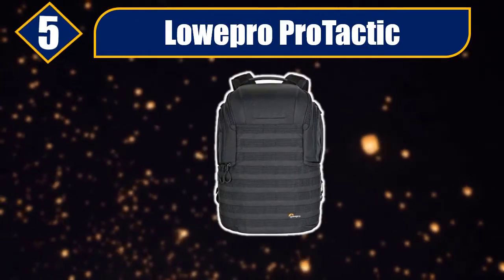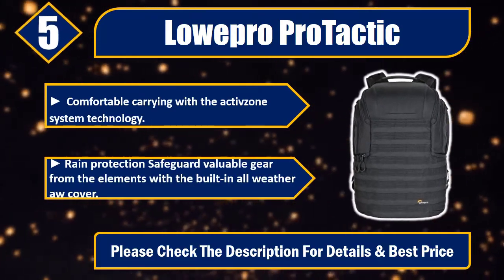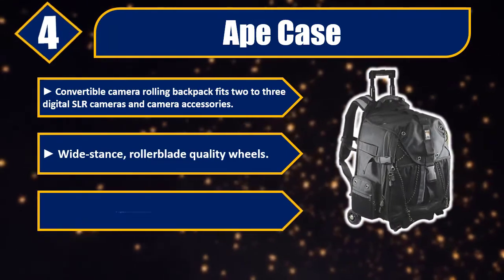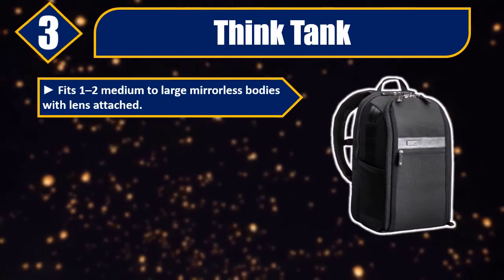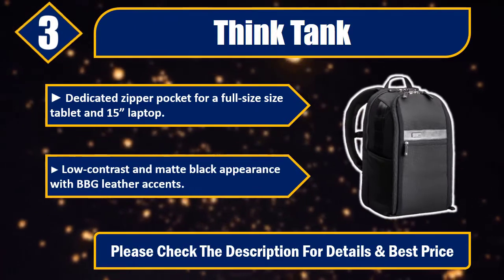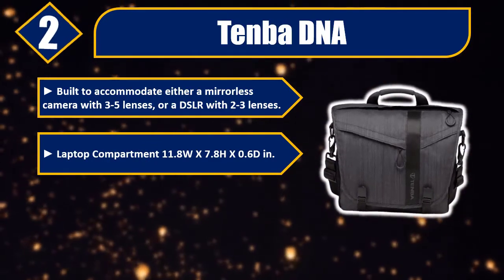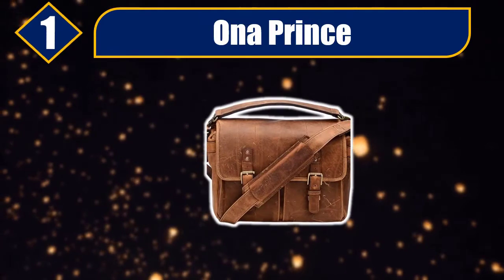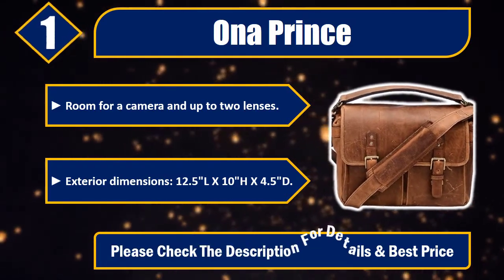🔝Best Camera Bags 2020 - 5 Best Camera Bags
Best Camera Bags 2020. Let's Checkout More On Top 5 Camera Bags:

👉5. Lowepro ProTactic-

👉4. Ape Case-

👉3. Think Tank-

👉2. Tenba DNA-

👉1. Ona Prince-

In this video, we make new research on the top best Camera Bags.This list includes budget & affordable Camera Bags from various brands. I made this list based on my personal opinion and i tried to list them based on their price, quality, durability and more.

We conduct extensive research on all the Camera Bags Design of the market and cherry pick the best of the bests for you. The research takes the durability, reliability and also the customer feedback into account. The history and the reputation of the manufacturer is checked and we used the products ourselves.

After all the research, comparison and testing of different products we were finally able to pick the Best Camera Bags for you. A lot of time and effort were invested behind it so that you can have the best possible experience using them and stay tension free.